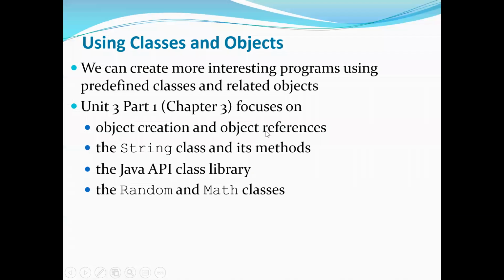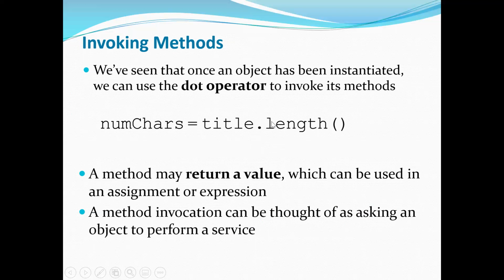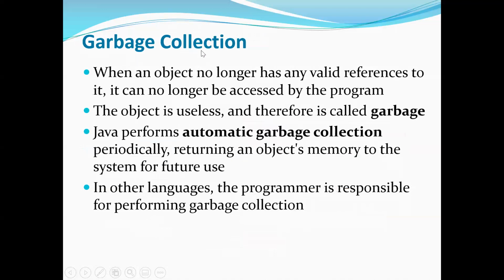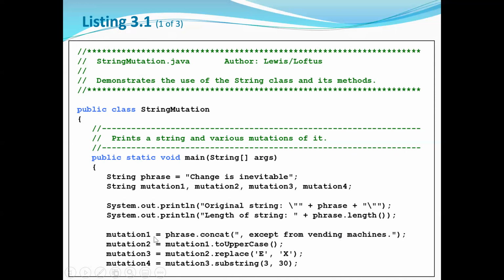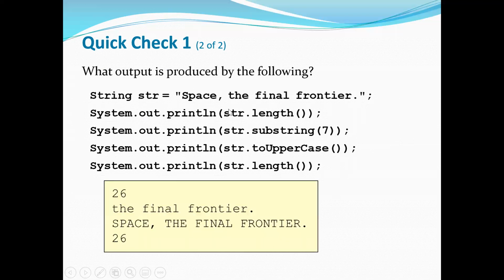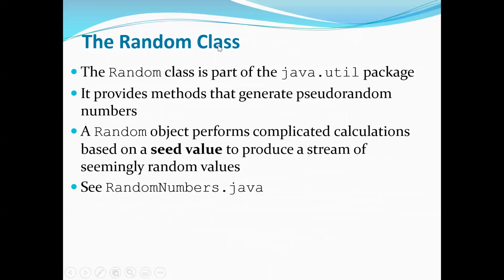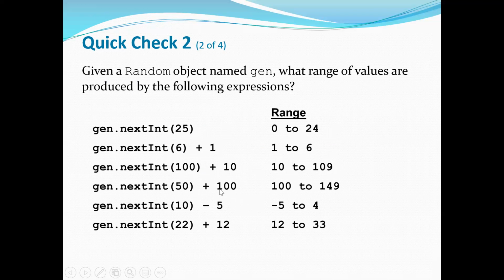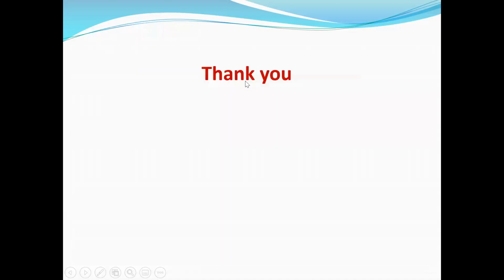Java API Predefined Classes: Using Classes and Objects, String Class, Random Class and Math Class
We can create more interesting programs using predefined classes and related objects
Unit 3 Part 1 (Chapter 3) focuses on
object creation and object references
the String class and its methods
the Java A P I class library
the Random and Math classes